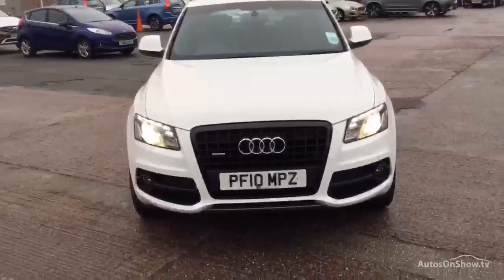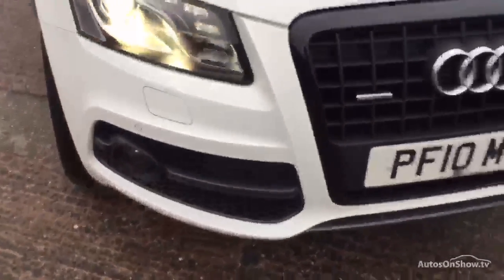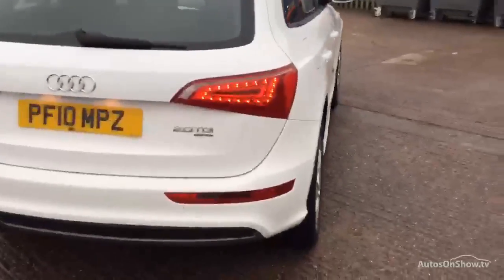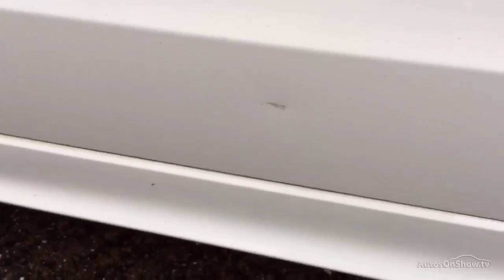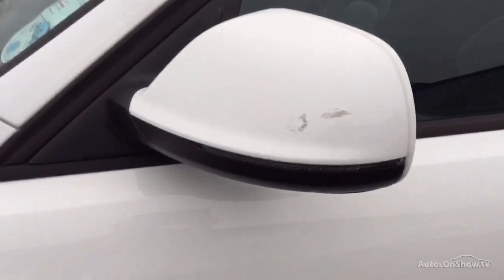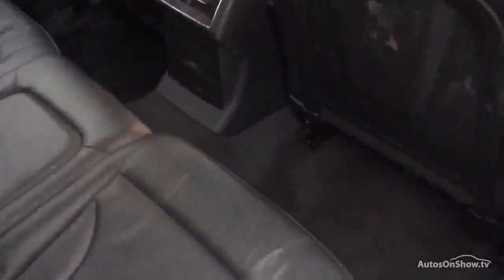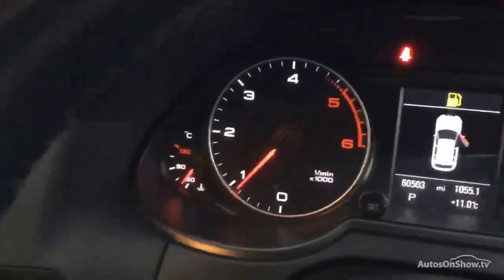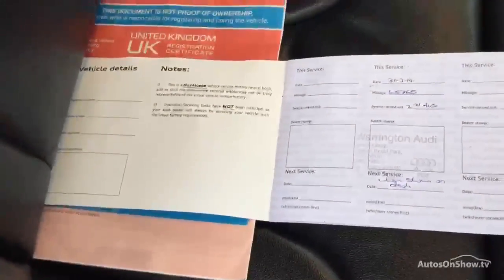AUDI Q5 TDI QUATTRO S LINE WHITE 2010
2010 AUDI Q5 TDI QUATTRO S LINE ESTATE DIESEL, in WHITE